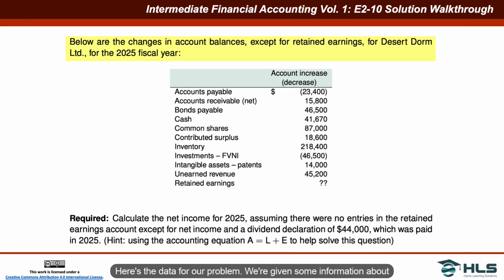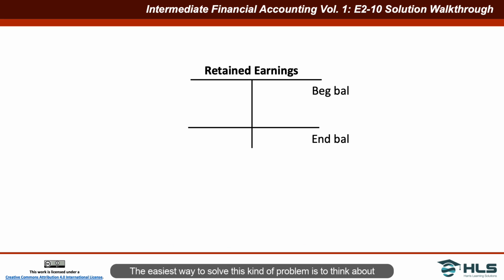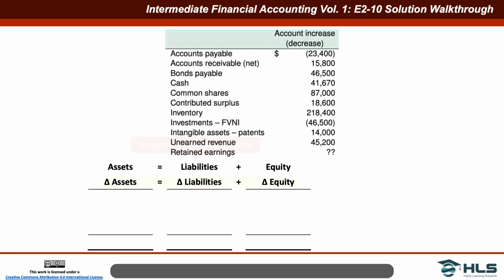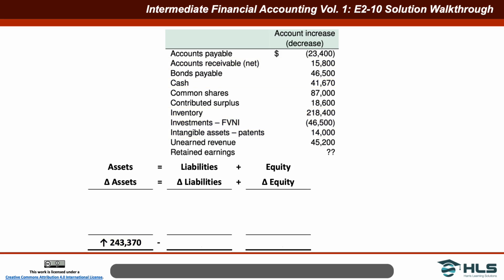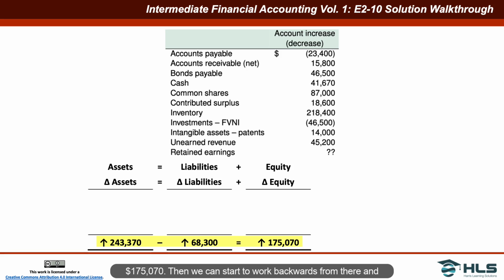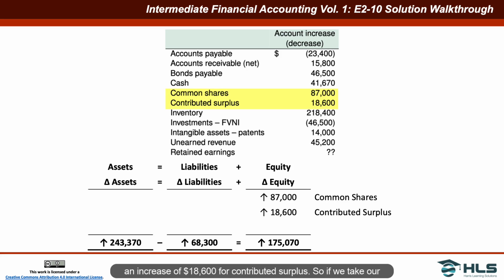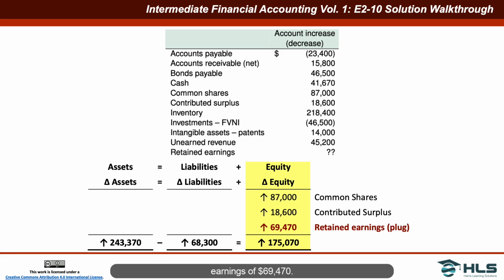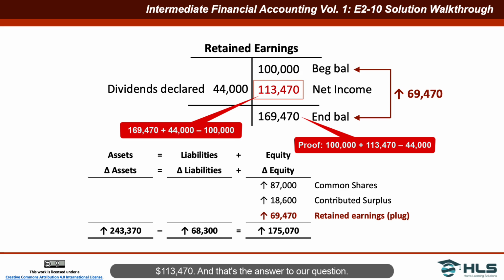Calculating Net Income Via Changes in Retained Earnings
This video demonstrates how to solve for net income using the accounting equation and T-account reconstruction.